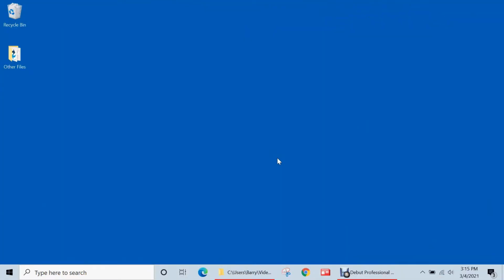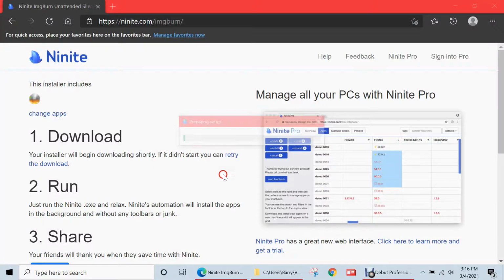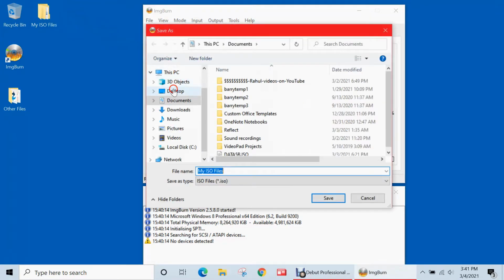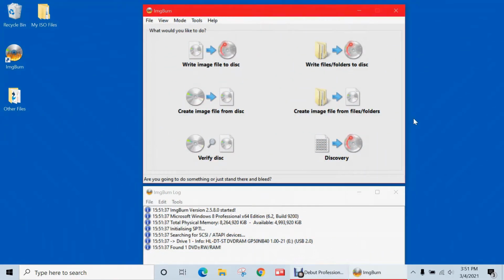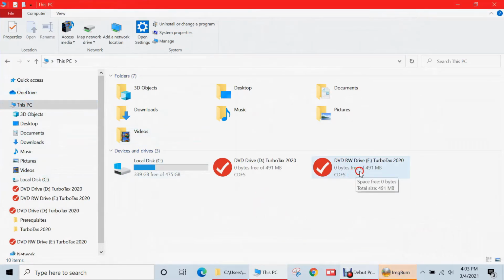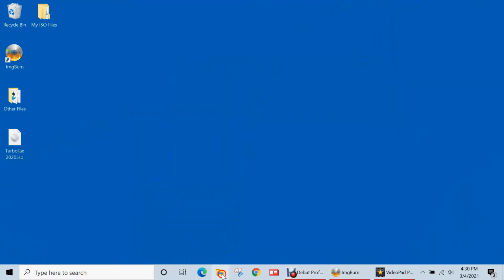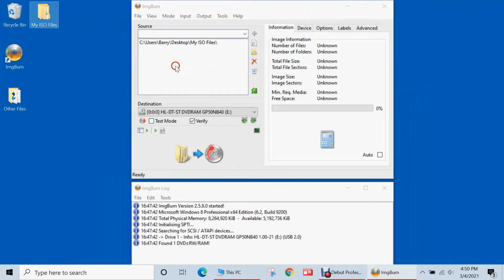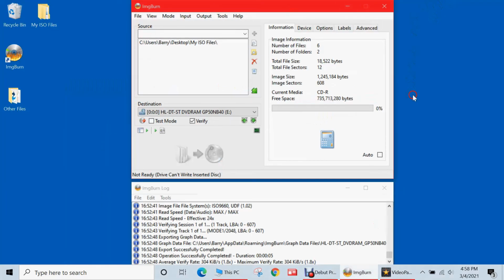How to Install and Use IMGBURN to Backup a CD/DVD to ISO, How to Burn ISO, & Other Features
How to backup your CD/DVD/Blu-Ray to ISO file, create ISO file with contents of CD or DVD, how to backup your CD or DVD onto ISO file, IMGBRUN software, how to install and use IMGBURN, free software to copy a CD or DVD to hard disk,  use IMGBURN to duplicate a CD or DVD, how to create ISO of a folder, how to burn a folder to CD/DVD,
This video shows stop by step how to safely install the free IMGBURN software and use it to create an ISO image file that is complete backup of a CD or DVD that is not copy protected. It also shows how to make a duplicate of a CD, DVD, or Blue-Ray disk, and how to create ISO of files and folders, and how to backup files and folders onto a CD, DVD or Blu-Ray disk,
If your PC has an optical disc burner like a DVD or Blu-Ray burner, you can create DVDs that you can play in your home entertainment system, boot discs that can help you start your PC when something goes wrong, and data discs that can safely store backups, archives, disk images and copies, and other data.
However, to make all that easy, you need help in the form of a good disc-burning utility. ImgBurn from Lightning UK fits the bill. This lightweight freeware burns CDs, DVDs, HD-DVDs, and Blu-Ray discs, depending of course on your system's capabilities: You'll need a Blu-Ray burner to burn Blu-Ray discs with ImgBurn, for example, just like with every other disc-burning tool. What ImgBurn does is simplify what can be a complicated, error-prone process.
ImgBurn's two-part interface displays controls and the program's log file in separate windows. The Log window is designed to stay open all the time when the program is working, and it displays important information about your tasks. Separating it from the main window makes it easier to place on the desktop.
The main window hints at how easy ImgBurn is to use by listing its features with descriptive icons: Write image file to disc; Write files/folders to disc; Create image file from disc; Create image file from files/folders; Verify disc; and Discovery, which requires additional software and can verify the quality of your discs as you burn them.
Since we had a DVD disc image left over from a holiday project, we started with that. Each feature opens a businesslike settings dialog. We inserted a blank DVD-R, and the program verified its size, capacity, and other parameters. ImgBurn offers Test Mode and Verify options as well as settings for Write Speed (including an automatic option) and number of copies.
Advanced options include drive-specific settings with the ability to select your drive's OEM options. ImgBurn also offers an erase tool, drive controls, and tools for creating CUE, DVD, and MDS files.
Many other disc burners have left us cold, but ImgBurn lived up to its promise of easy burning without sacrificing flexibility.
IMG burn will not remove the copyright protection from ANY disc. It WILL make an image of any disc that is not copyrighted, however. A user will be able to download this program (free of charge,) and create an image that he can then burn with a great deal of adjustability. What is there possibly NOT to love here?
ImgBurn is an optical disc authoring software created by Lightning UK, the author of DVD Decrypter, after he was forced to stop development of DVD Decrypter in response to a cease and desist order from Macrovision.
ImgBurn is based on the optical disc burning engine of DVD Decrypter; however, it does not have the ability to circumvent copy protections of encrypted DVDs. ImgBurn can create image files from unencrypted CDs/DVDs and Blu-Rays.  However, it cannot remove Content Scramble System (CSS) encryption or any other copy protection. It is possible to use third-party software such as DVD43, an intermediate driver that operates between the hardware and software, for such purpose.